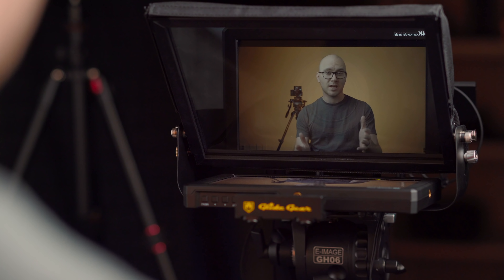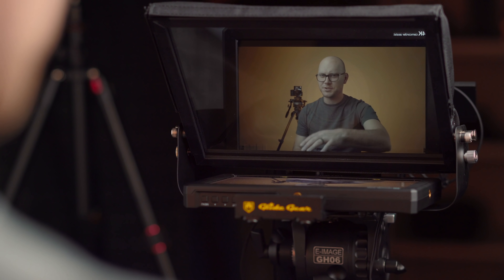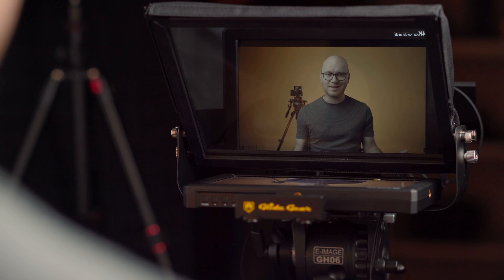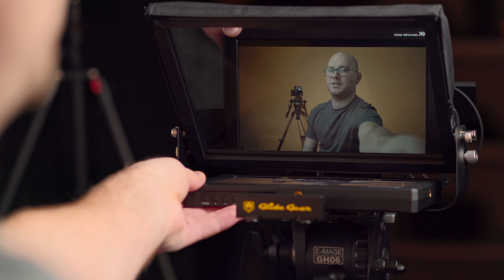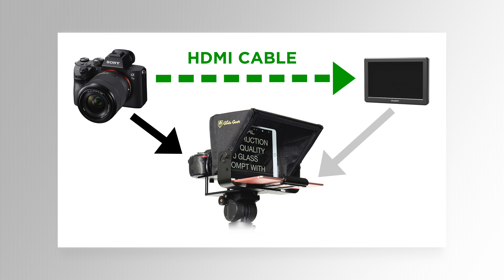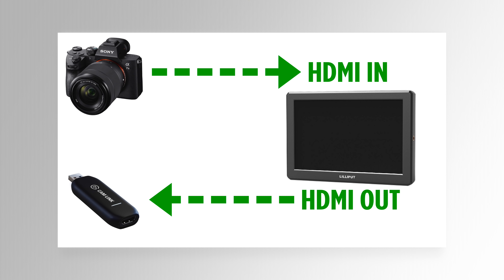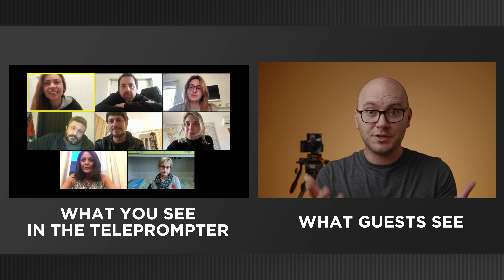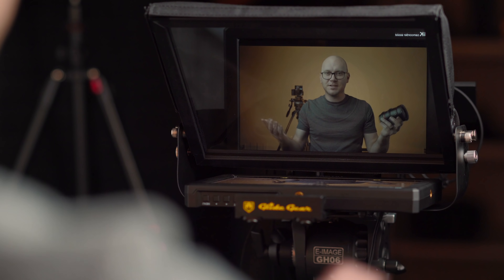Turn a Teleprompter Into a Camera Monitor!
This hack lets you monitor yourself while looking into the lens of your camera! Perfect for filming YouTube videos, live-streaming or even video conferencing. My Camera Guides

GlideGear Teleprompter
on Amazon (PAID LINK)
on B&H (PAID LINK)

TIMESTAMPS:
0:00 Overview
0:27 How it Works
1:21 What You Need
2:46 Monitoring Yourself
3:19 Live Streaming Setup
3:44 Customizations
4:20 Video Meetings & Monitoring Guests
5:13 Conclusion